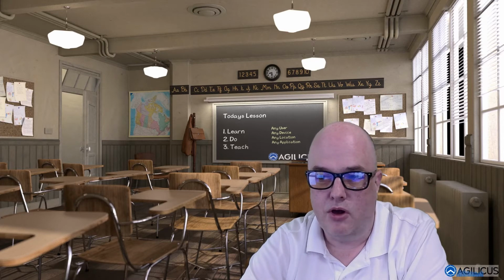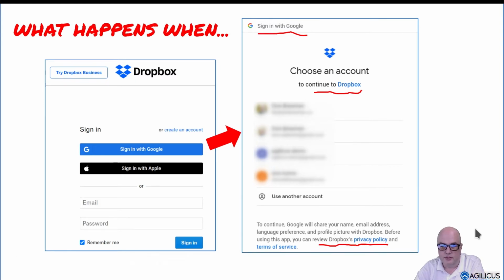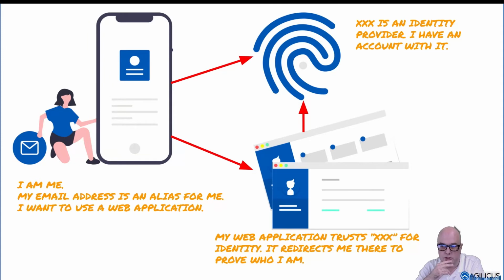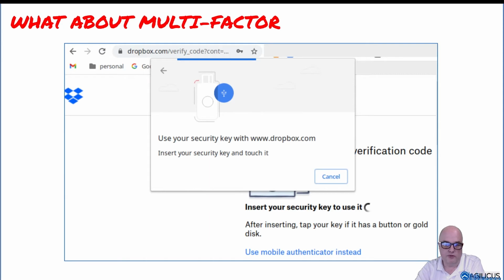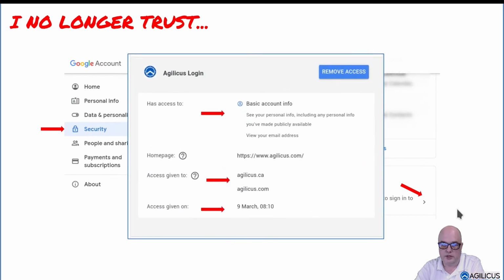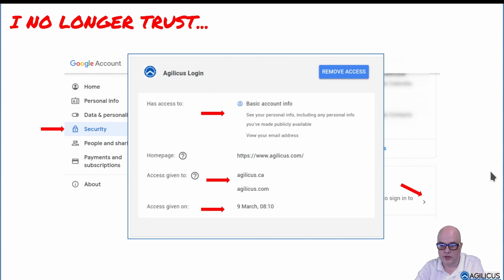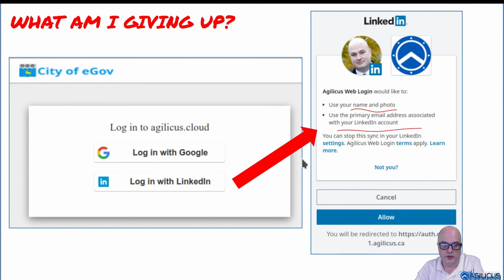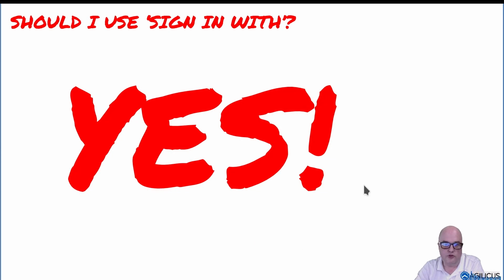You want me to sign in with what?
Sign in with (Google, Apple, Linkedin, Github, ...). Why should I do that? What does it share? How to I know I'm in control? Why is it more secure?